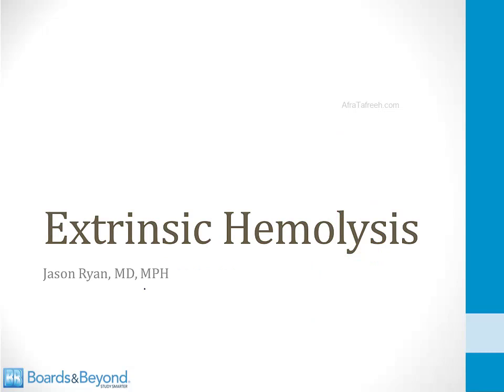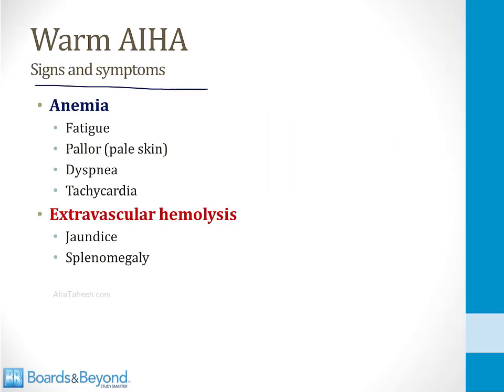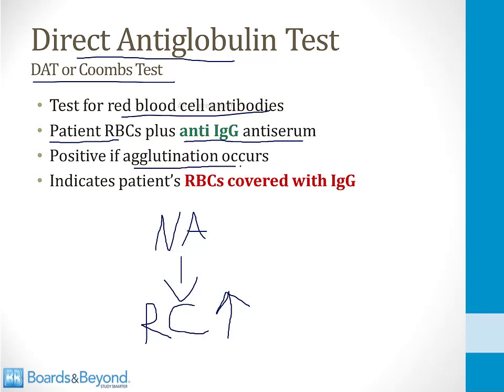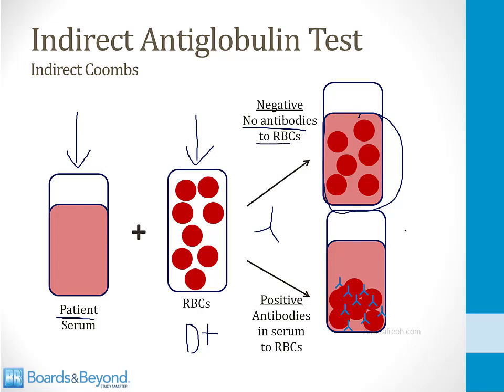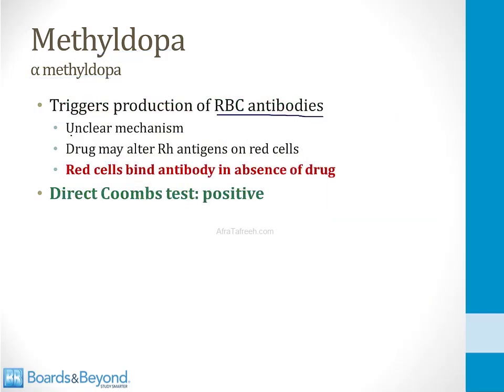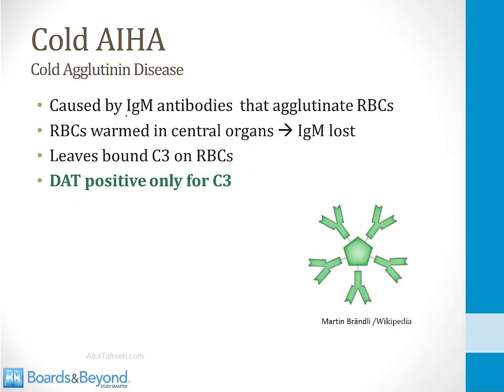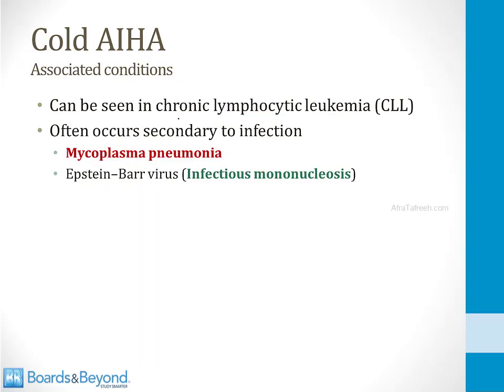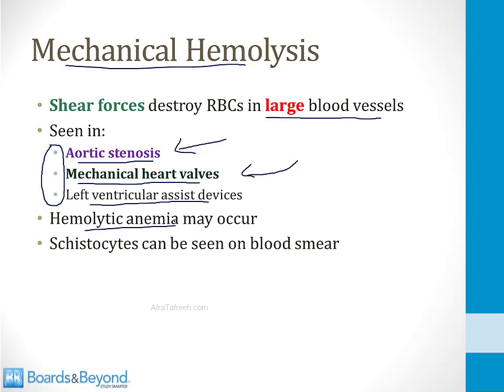Hematology 2 Red Blood Cells 2 Extrinsic Hemolysis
hematology bnb
usmle
usmle step 1
BNB videos
فيديوهات شرح RBCs